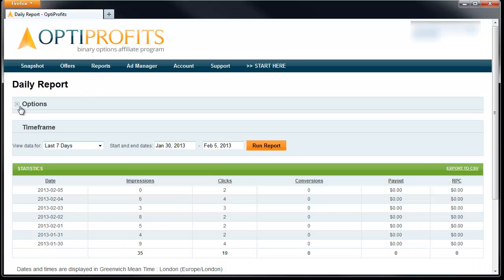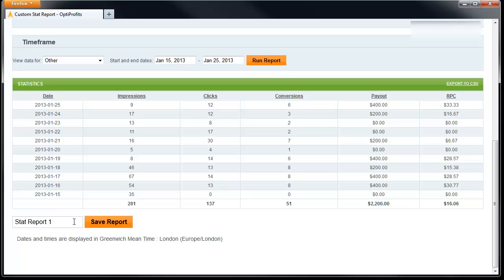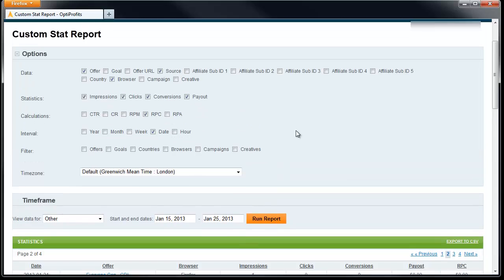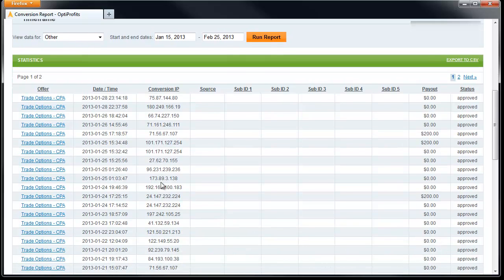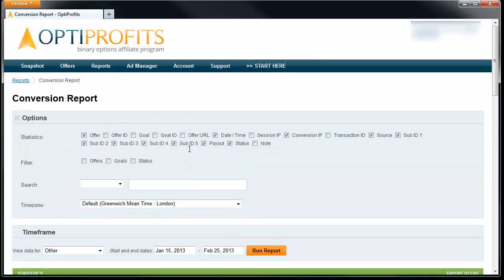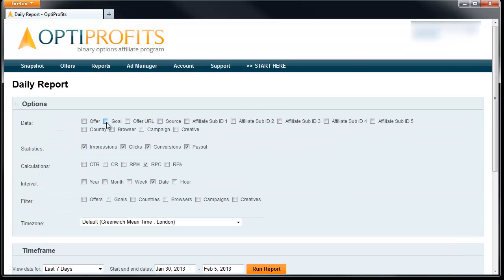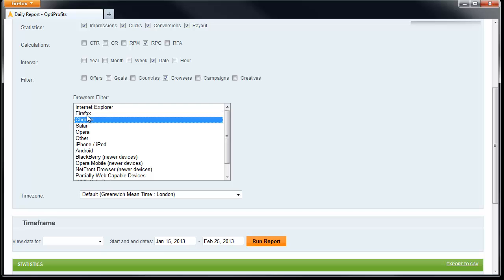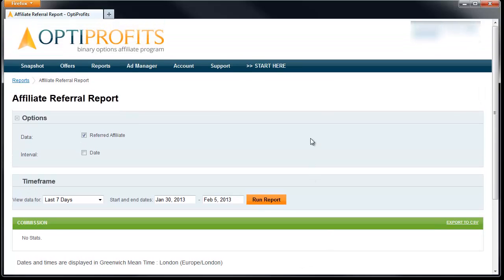Optiprofits Binary Options Affiliate Reports - Live Stats Tutorial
- A binary options affiliate program made by affiliates.

In this video presentation you will learn how easy and quick it is for our binary option affiliates to produce accurate and real-time statistics.

Optiprofits.com offers a wide array of report options for all our binary affiliates.
You will be able to select the offers, goals, campaigns, browsers and many other parameters that will help you improve your binary options affiliate campaigns dramatically.

On top our binary affiliate program lets you filter data with one or multiple filters, and all updated with live statistics.

If you will promote a binary options trading program, this is the time to register at Optiprofits.com